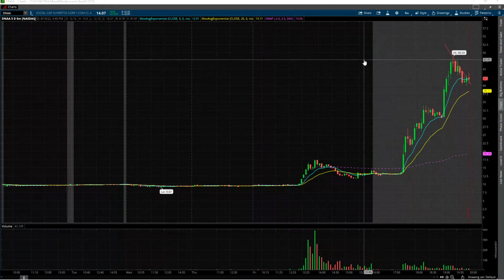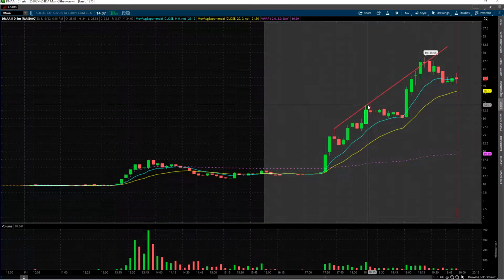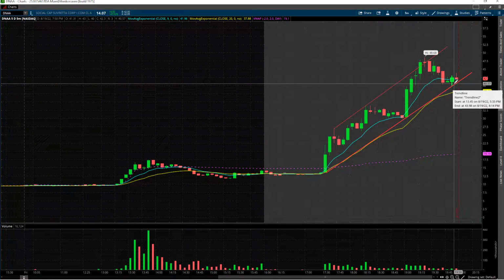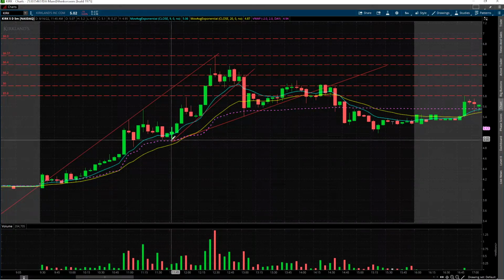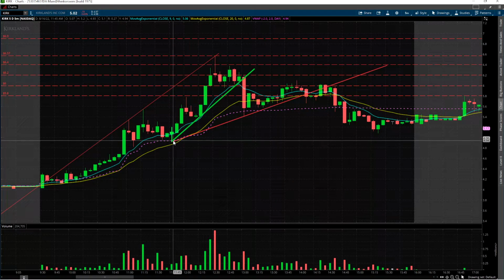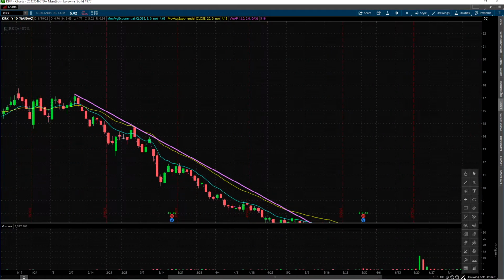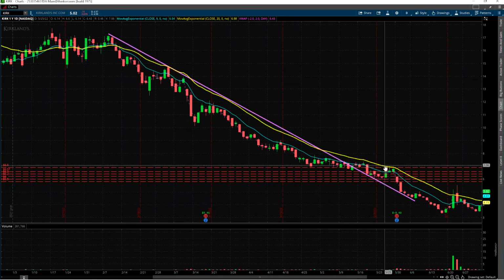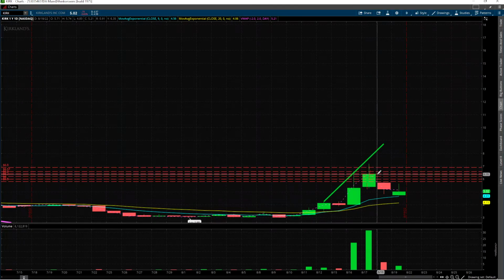Increase Your Day Trading Winning Probability Using This | Penny Stock Tips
An ascending trend line is a chart pattern containing two or more higher lows that can be connected with a straight line.

Day Trading is risky; most traders lose money, and you may ask why?

and the quick answer to that most traders come into the stock market and wildly buy stocks hoping that they will go up to make a profit. You can get lucky sometimes, But don't be shocked when your luck runs out and you blow up your account.

How do you become a profitable trader in the stock market?

Learn proper risk management, learn a chart pattern, create a trading strategy,
and learn how to find stocks to buy.

You can also learn by watching videos. I post as many educational videos as I can that I feel would benefit my viewers. I post live day trading videos and trading tips. The educational tricks and tips that I post can also be used for day trading options as well.

If you want to take your learning to the next level

No data, content, or information provided by Key Life Trading is intended, and shall not be construed as advice or recommendation to buy, sell or hold a particular security or pursue any particular investment strategy